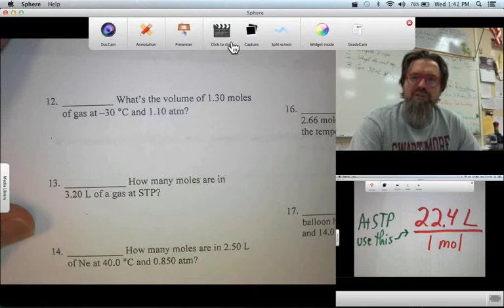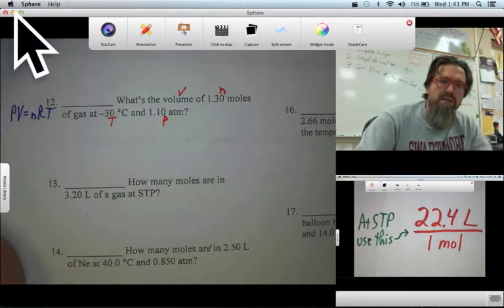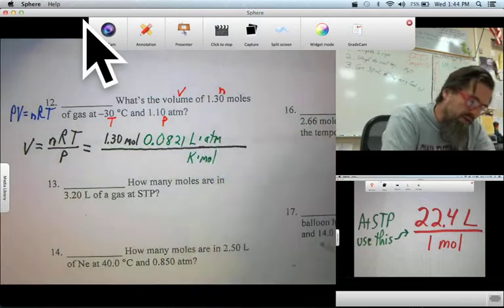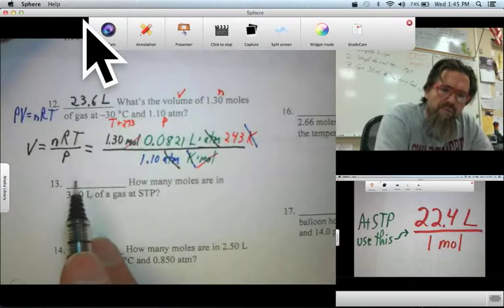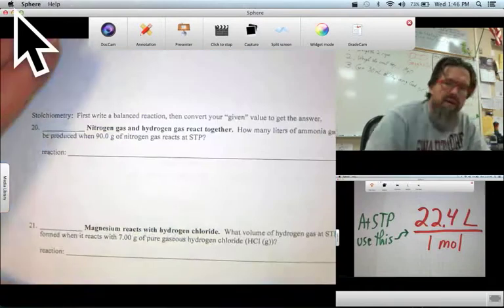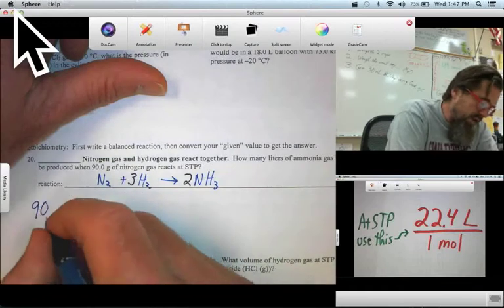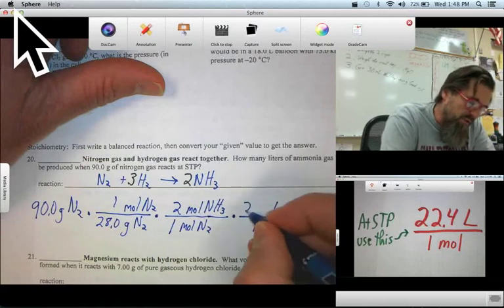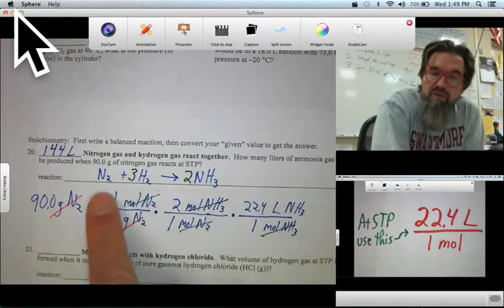STP worksheet questions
We answer three questions on our STP worksheet, using the conversion factor 22.4L/mol wherever possible.